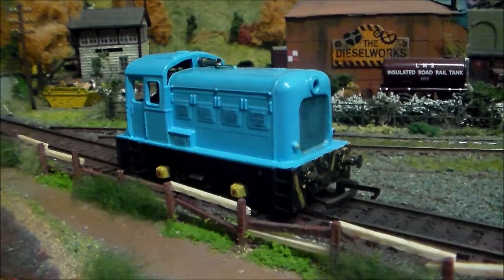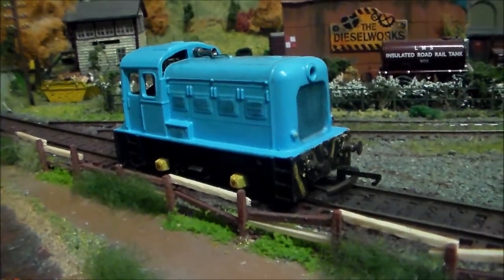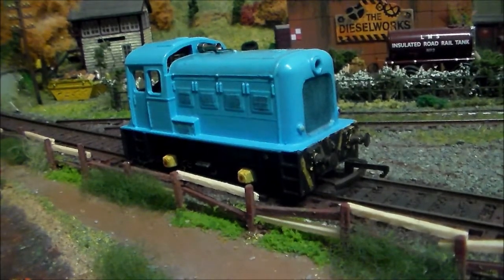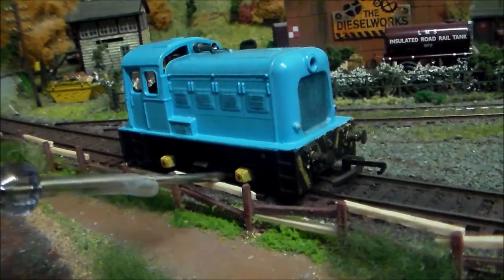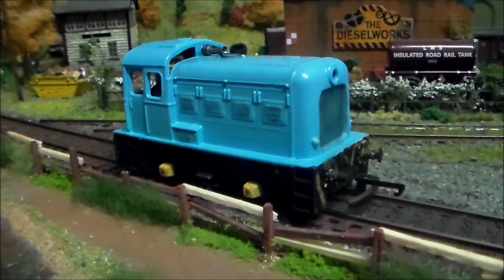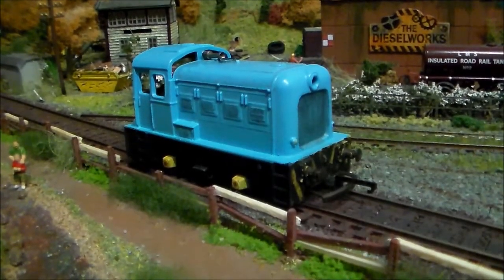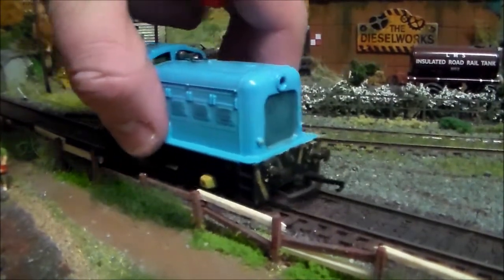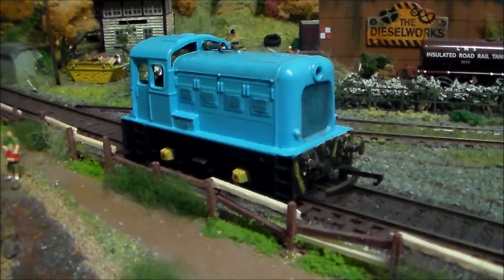Matthews Modelling- Hornby Dock Shunter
A real golden oldie on the workbench this time! Ive wanted to have a go at the ever iconic Triang Dock shunter for some time, and now, I finally have :) enjoy!